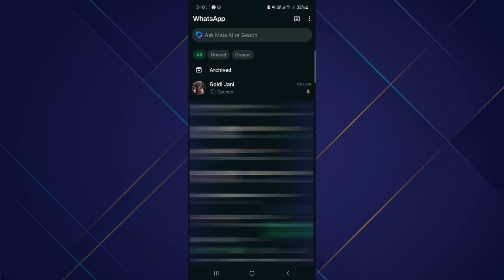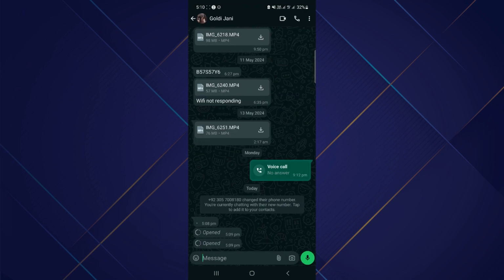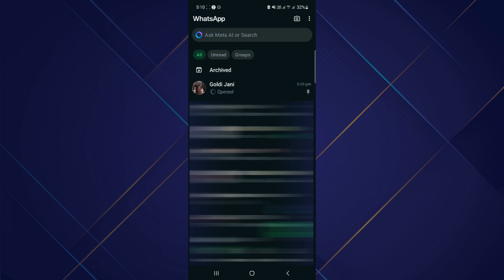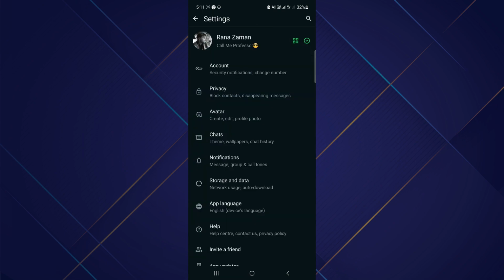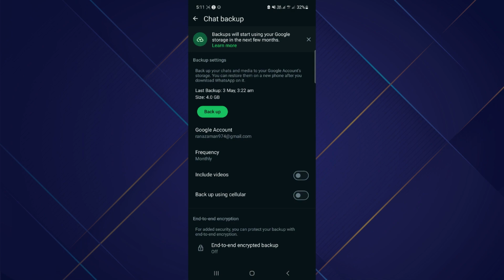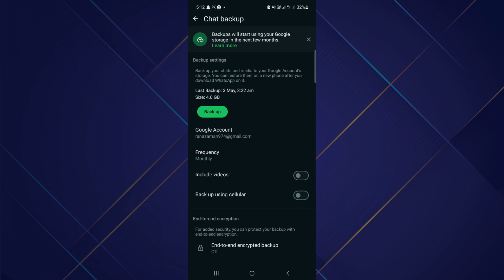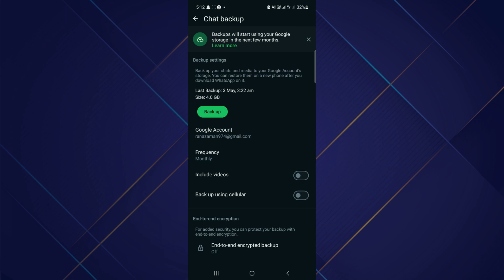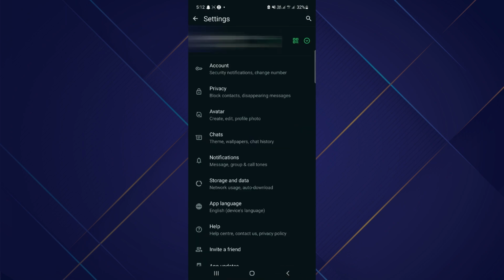How to Reopen One Time Photo in Whatsapp | Full guide (2024)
How to Reopen One Time Photo in Whatsapp

In this video I'll show you how to Reopen One Time Photo in Whatsapp. The method is very simple and clearly described in the video. Follow all of the steps & Reopen One Time Photo in Whatsapp